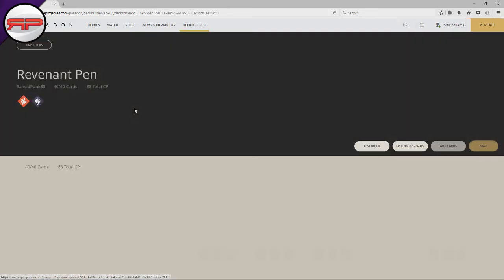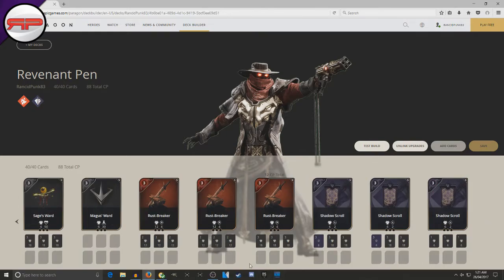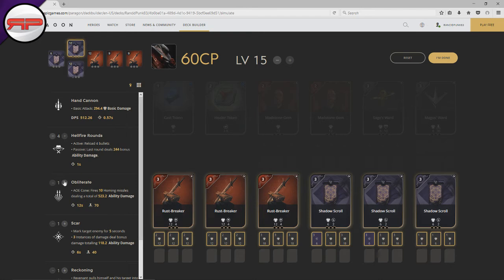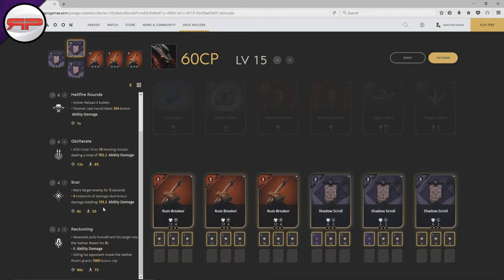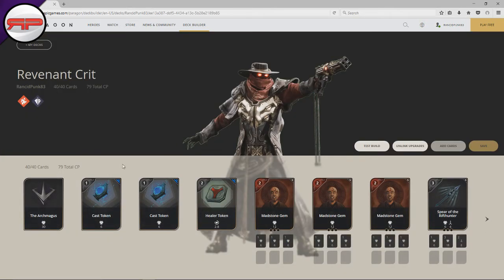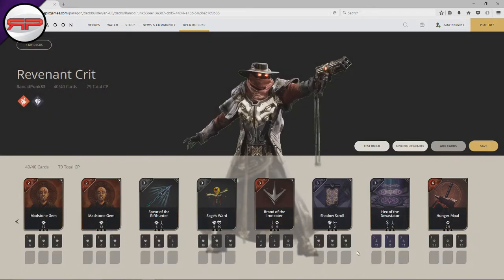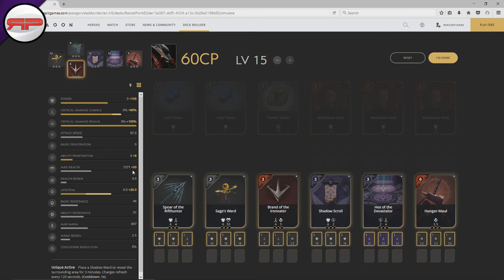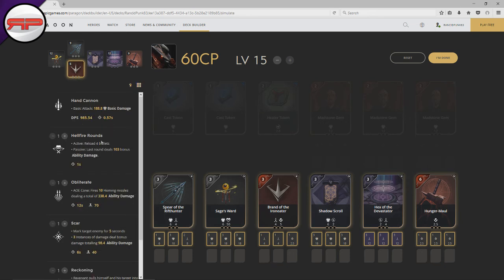Revenant Build Suggestions | Paragon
A quick look at some build suggestions for Revenant.